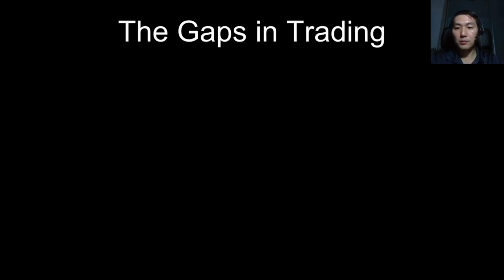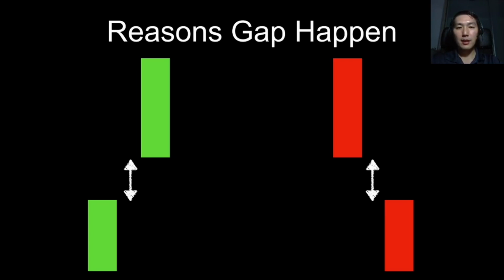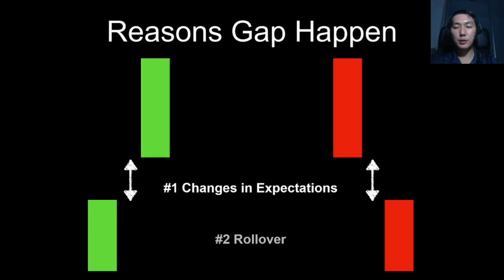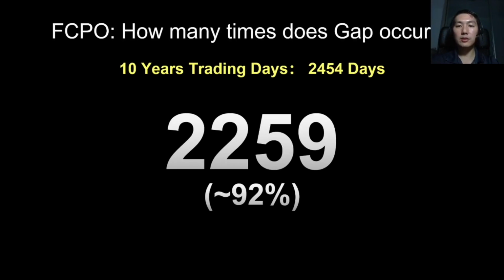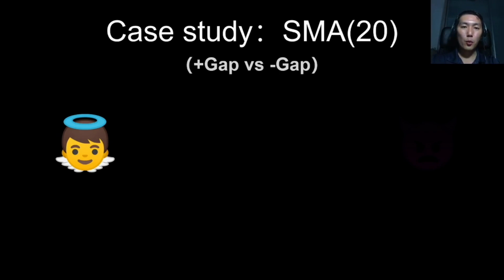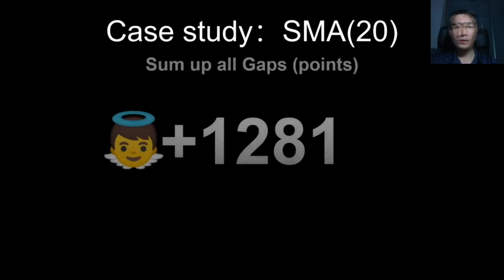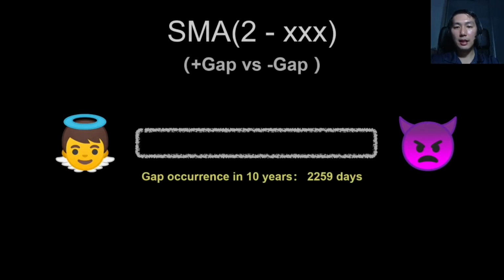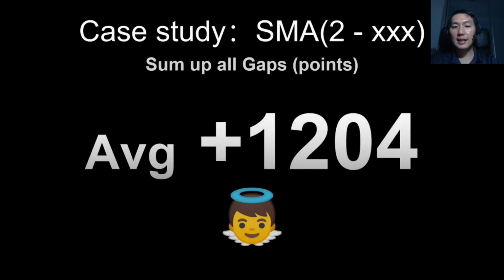Futures Trading: Overnight Gap Opening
Did you ever take overnight futures position?
Many futures traders never 🙅🏻‍♂️ take overnight position due to potential losses from overnight gap opening.
However… Do you know that, based on the past 10 years’ historical data, gap opening will favour traders on an average of 100 points per year.
What does this mean?
It means that without much effort, you can easily generate ADDITIONAL profit of more than 100 points from the gap opening itself. This is only possible if you know how to setup a profitable futures trading system. 💯